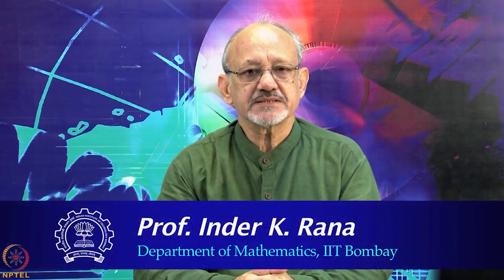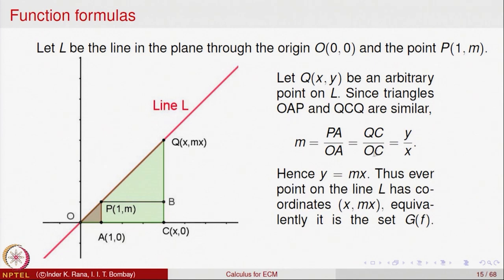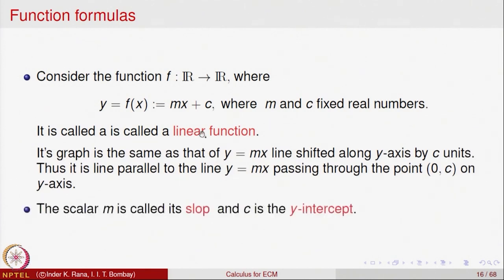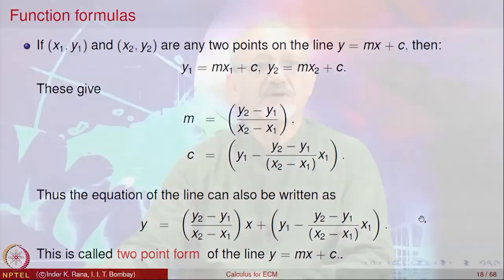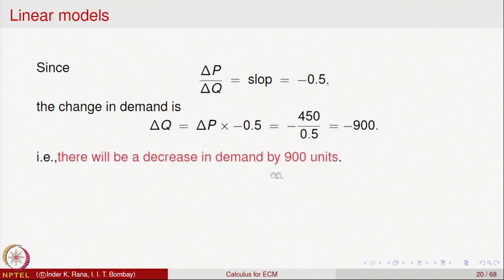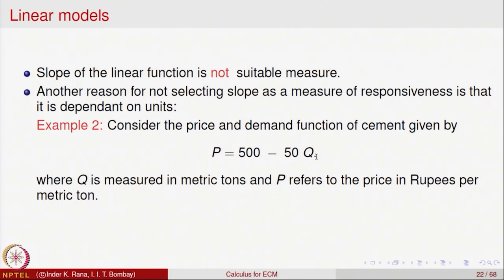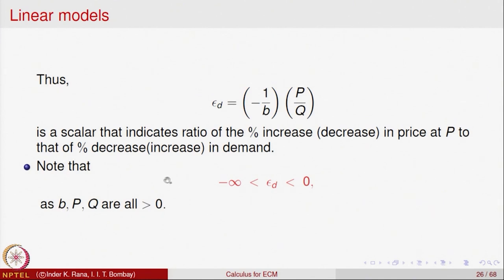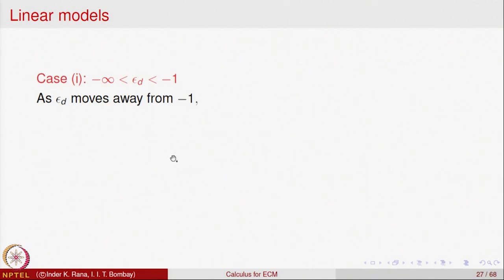Function Formulas, Linear Models